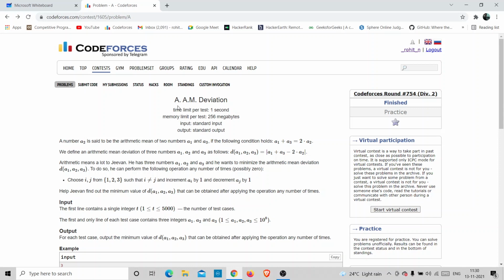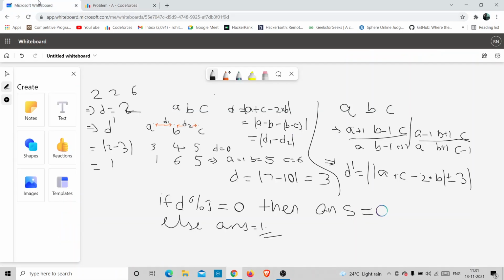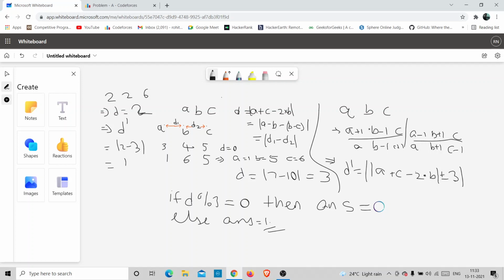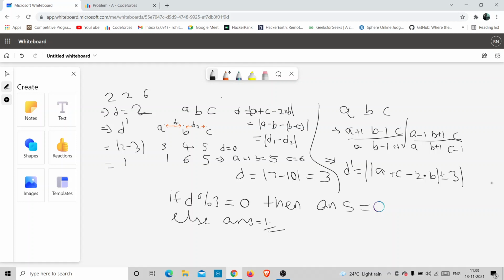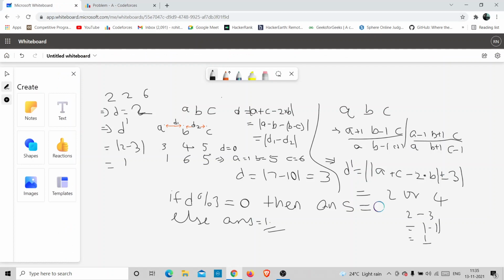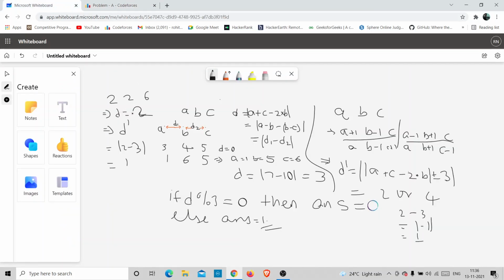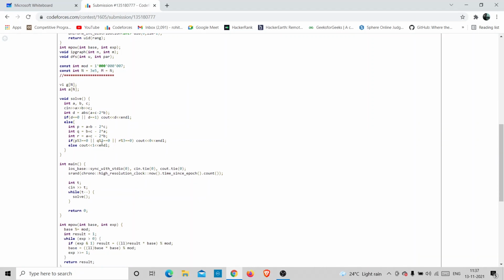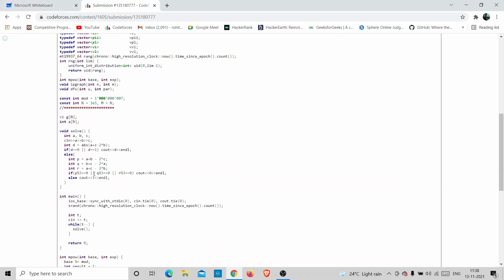#754 Div. 2 A. A.M. Deviation Solution | Codeforces | DCC NITA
Codeforces Round 752, Div. 2 || A. A.M. Deviation Solution || Rohit Nori (CSE'24)
Prerequisites : Basic Maths.

Happy Coding!